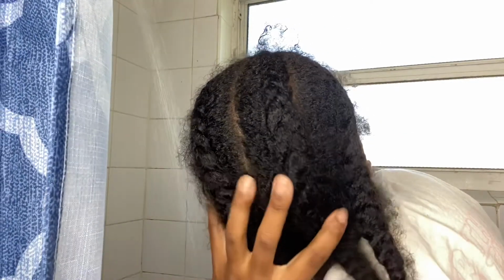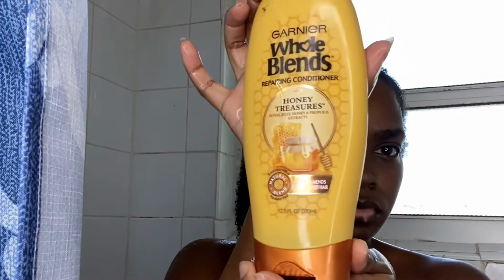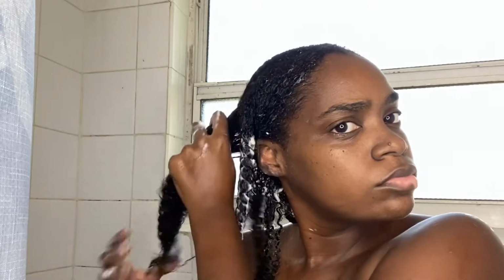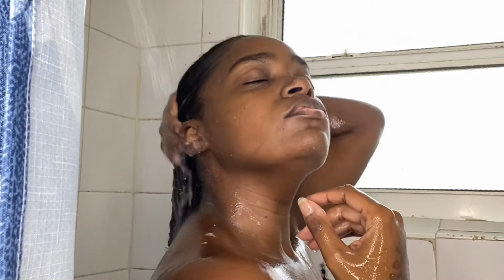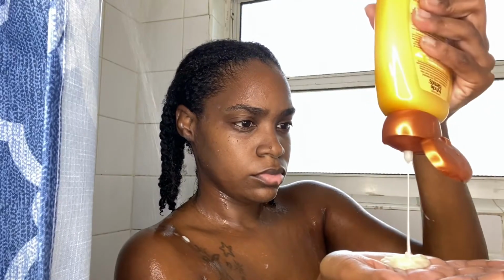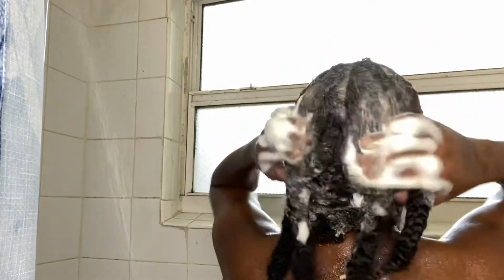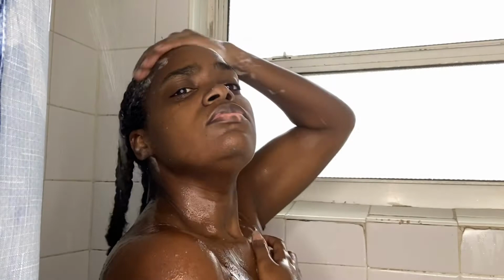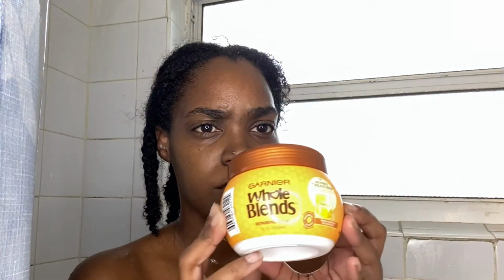WASH DAY FIRST IMPRESSIONS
Today’s video I will be trying out some products I never used before and giving you my thoughts on how I liked the products… Make sure you still around to see how this wash day turned out!!!
I will be hosting a give away to one lucky person once I hit my first 1,000 subscribers!
PRODUCTS USED IN THIS VIDEO ⬇️⬇️⬇️
-Repairing Conditioner

-Repairing Mask

-Camille Rose Honey Hydrate leave in

-Jamaican Black Castor Oil leave in

-EZ Tangler
Videos To Watch 👀

-Snapchat: I Am Lanya Nicole
-TikTok: I Am Lanya Nicole
Download the SHOPKICKS App and use my code SAVE811031 to get 250 kicks when you complete your first 10 kicks within 7 days!